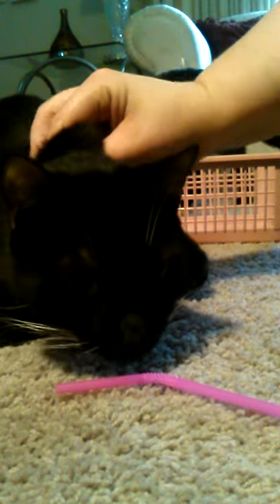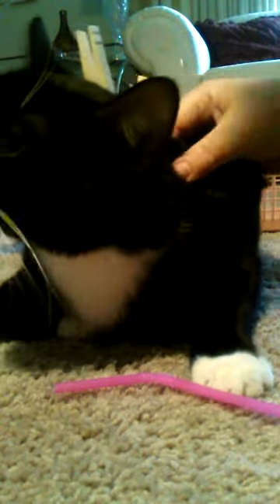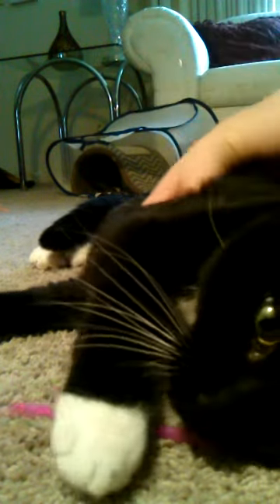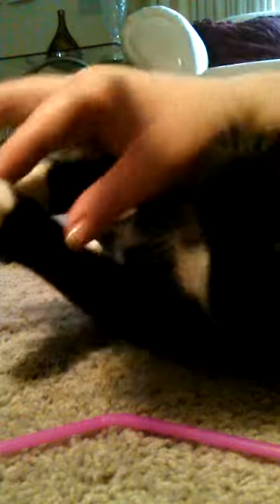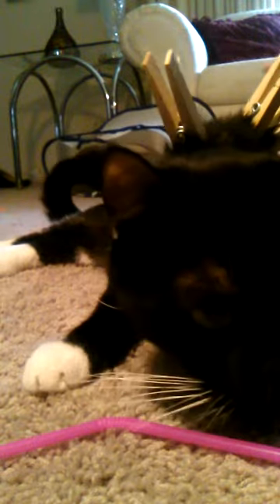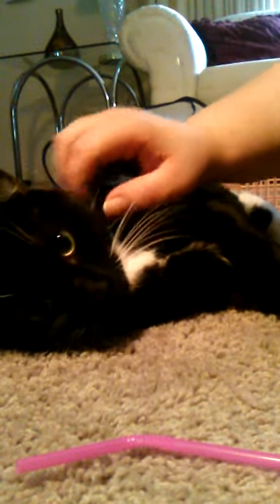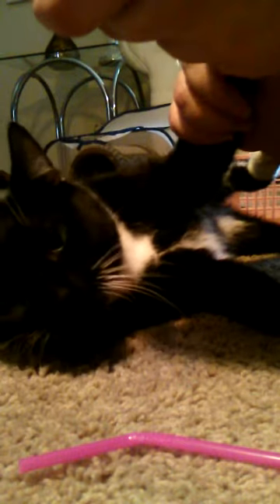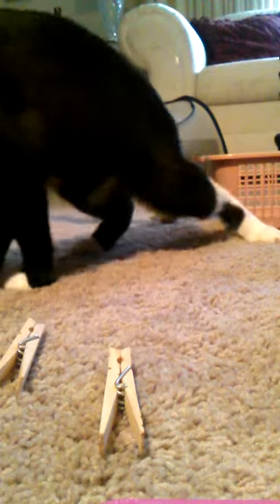Clothespin scruffing to clip Maxwell's claws